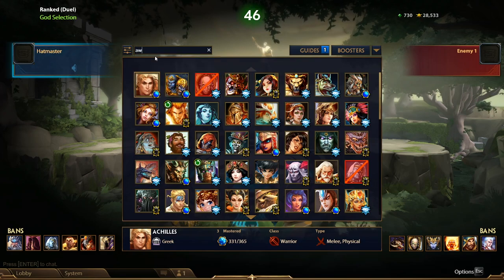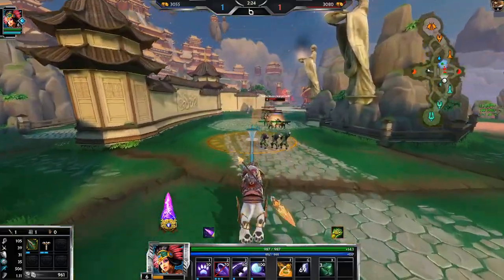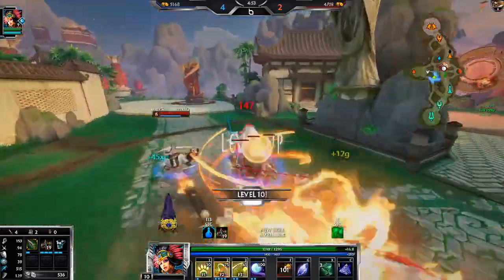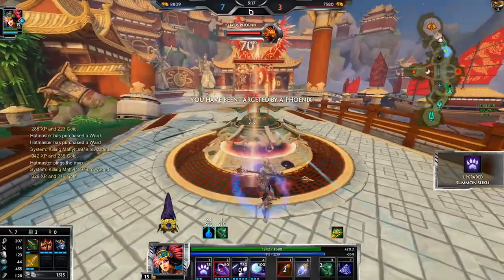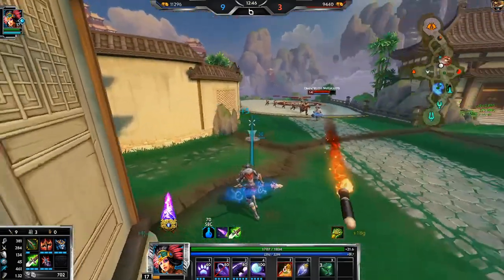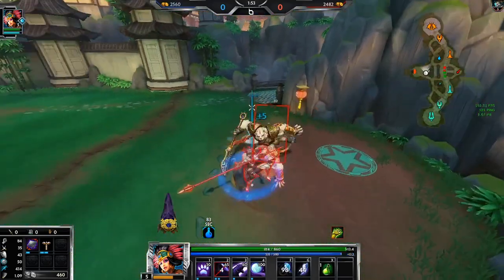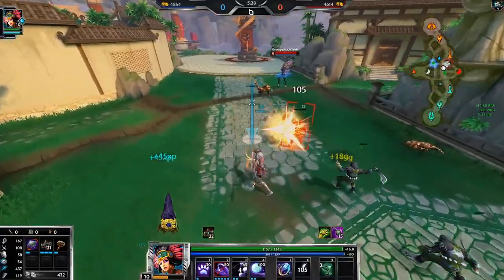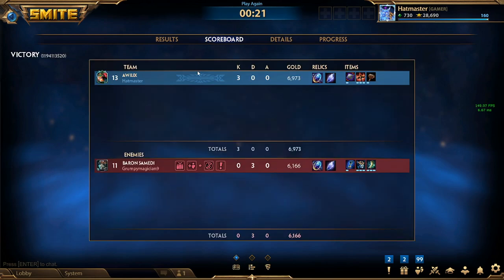More Awilix Duel! - (Smite Season 8 Duel)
The best way to support me is on my stream

Hey everyone! Hope you enjoy this Hatmaster game where I play as Awilix in smite duel against Danzaborou and Baron Samedi!